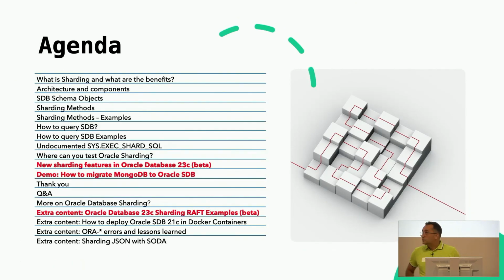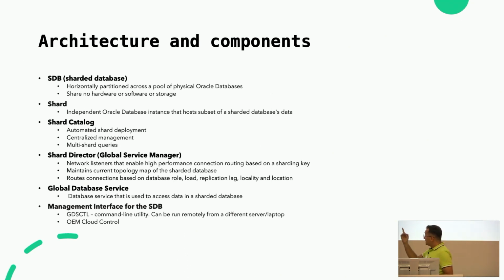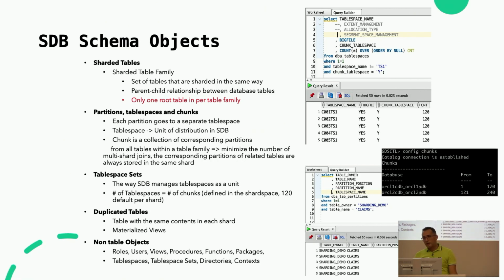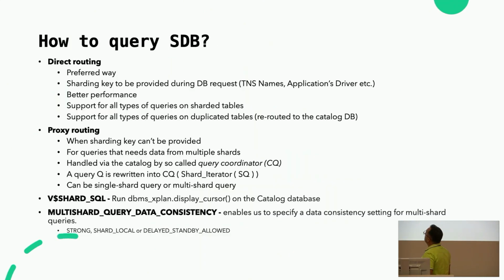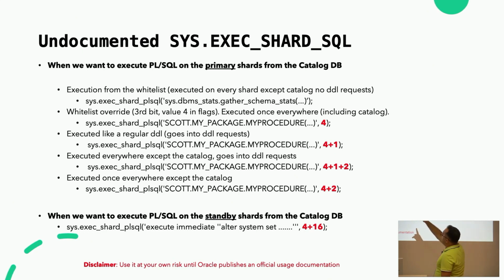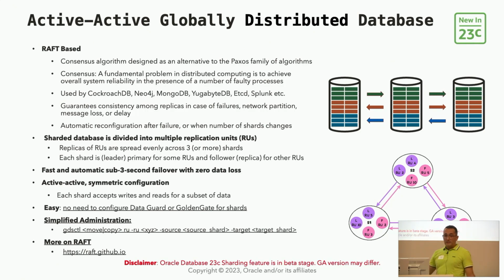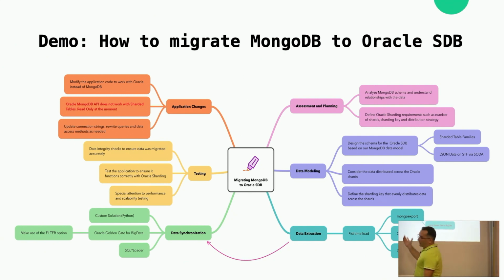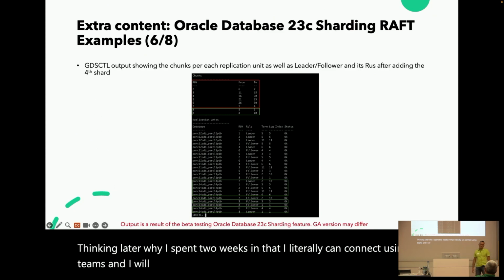Exploring the Power of Oracle Database 21c Sharding: A Comprehensive Journey von Lazar Nakjinov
Oracle Database 21c introduces an advanced sharding feature that revolutionizes data management and scalability in distributed environments. This abstract presents an immersive exploration of Oracle Database 21c Sharding, showcasing its capabilities and practical applications.

In this presentation, we will begin with an overview of sharding and its significance in modern database architectures. We will delve into the fundamental concepts and benefits of Oracle Database 21c Sharding, including improved performance, high availability, and simplified administration. The abstract will highlight the key architectural components and the underlying mechanisms that empower Oracle Database 21c Sharding to scale horizontally across multiple Oracle Cloud Infrastructure (OCI) regions.

To provide a hands-on experience, the presentation will include a live demo where we will showcase the creation of a sharded database across three distinct OCI regions using Docker Containers. This demonstration will highlight the simplicity and flexibility of deploying a sharded environment, enabling seamless data distribution and accessibility.

Furthermore, the abstract will explore sharding in the context of both relational and JSON document-based data. Attendees will witness how Oracle Database 21c Sharding seamlessly handles complex data models, offering unmatched performance and scalability. We will showcase real-world use cases and demonstrate the efficient querying and manipulation of sharded data using a Python application.

In addition to relational data, the presentation will cover the migration of MongoDB collection data into a sharded Oracle Database. Attendees will gain insights into the migration process, best practices, and strategies for leveraging the power of Oracle Database 21c Sharding to unify and scale their data ecosystem.

To foster collaborative learning, all the code and scripts used throughout the presentation will be made available on GitHub. Attendees will have the opportunity to explore and experiment with the provided resources, enabling them to grasp the practical implementation of Oracle Database 21c Sharding in their own projects.

Join us on this enlightening journey as we uncover the remarkable capabilities of Oracle Database 21c Sharding. Discover how this cutting-edge technology can empower your organization to efficiently manage and scale data across distributed environments, and witness firsthand the seamless integration of sharded data with diverse applications and data sources.